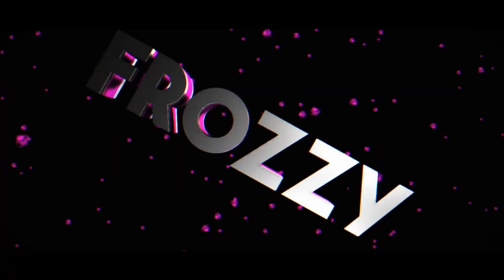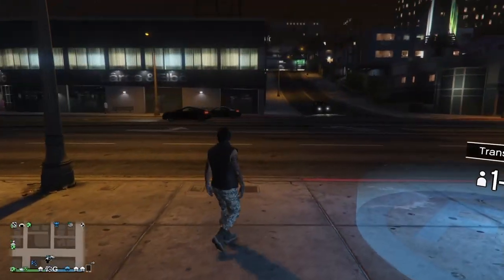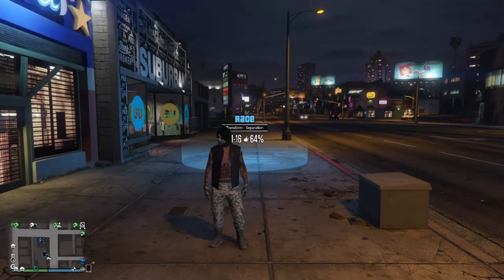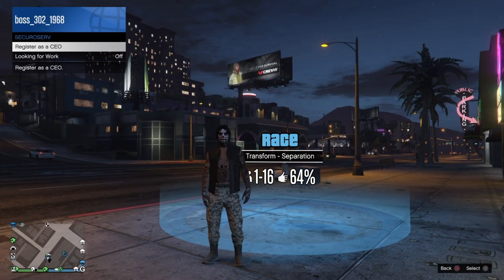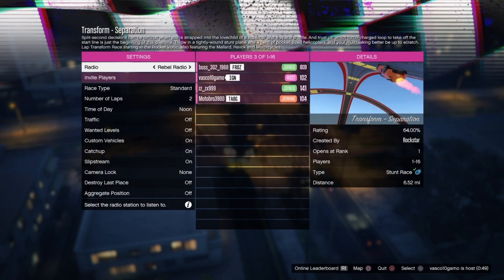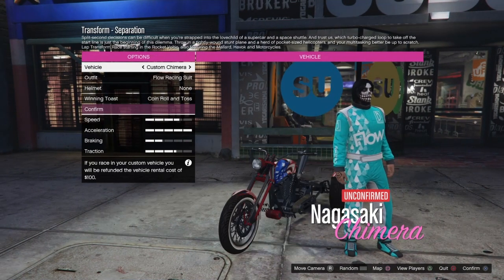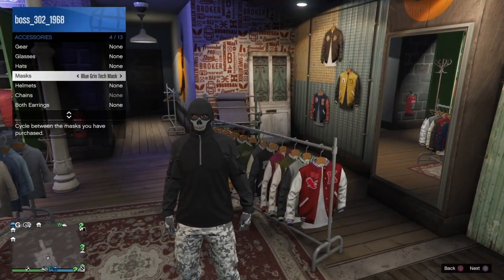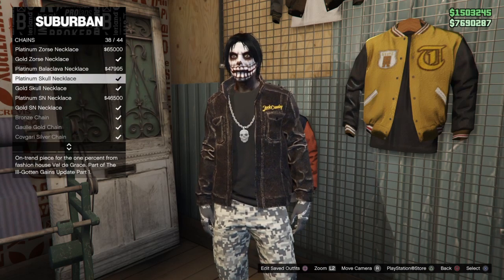*EASY* HOW TO GET CAMO JOGGERS ON GTA 5 ONLINE AFTER PATCH 1.51! NO TRANSFER!